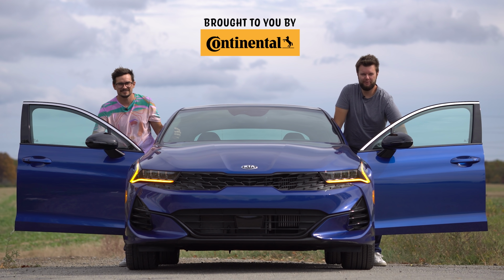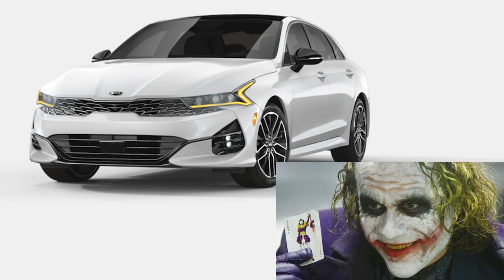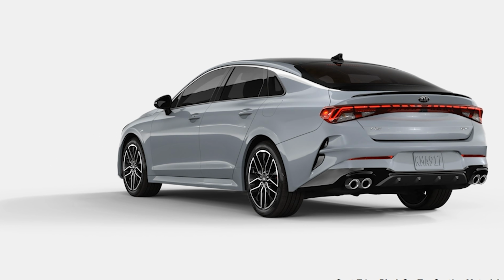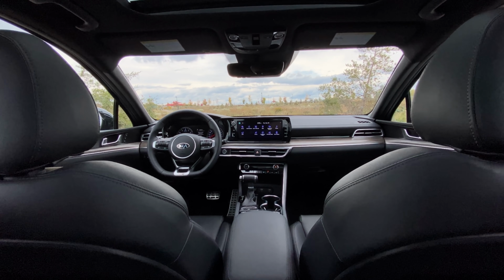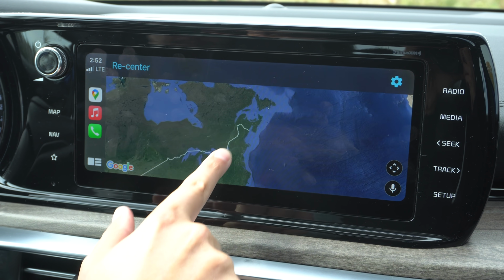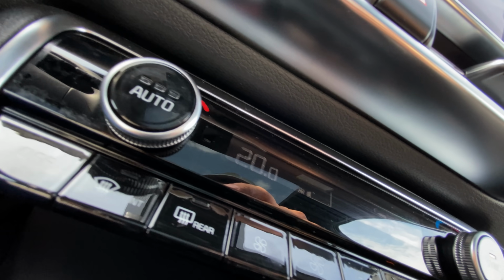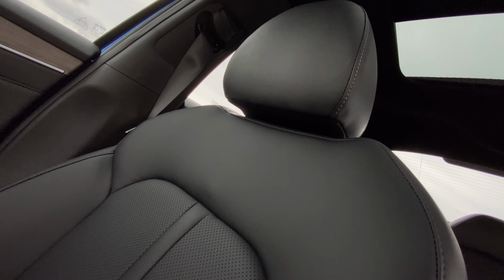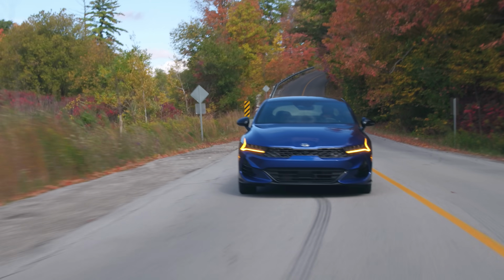The 2021 Kia K5 GT-Line is a Fantastic AWD Sedan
2021 Kia K5 GT-Line AWD review by The Straight Pipes. The Kia K5 is pumping out 180hp and 195 lb-ft tq from a 1.6L Turbo 4cylinder. At $35,995 CAD, Would you take it over a Subaru Legacy, Nissan Altima AWD, Toyota Camry AWD?

Use this TrueCar link if you're shopping for a new Kia K5 in the USA

Use this TrueCar link if you're shopping for a used Kia K5 in the USA